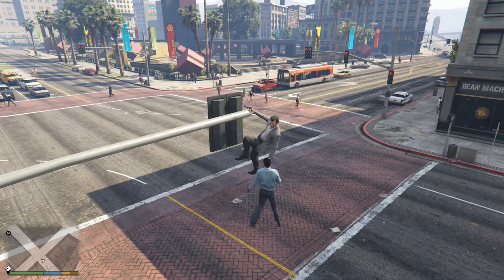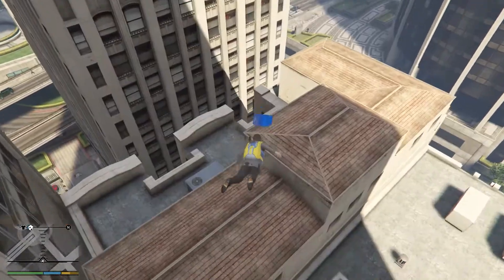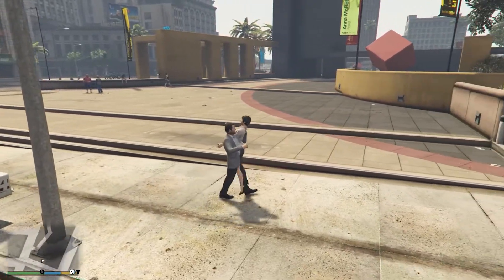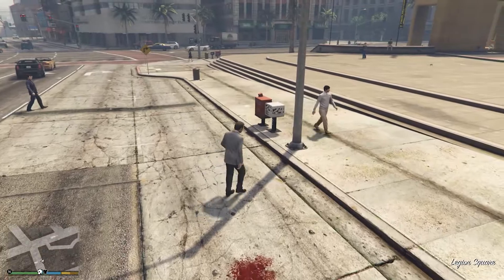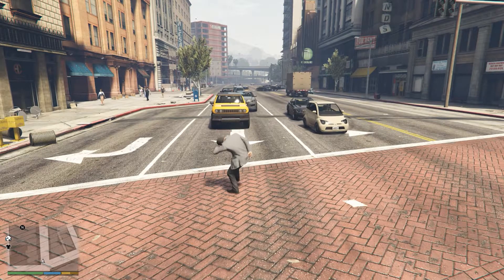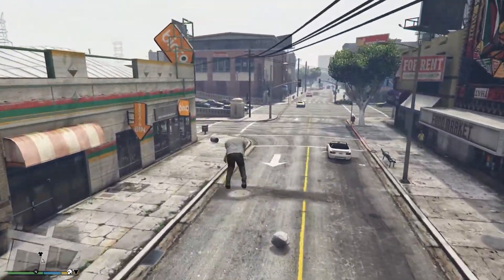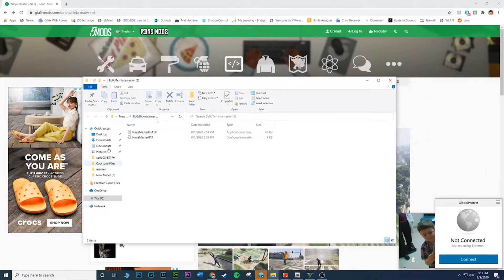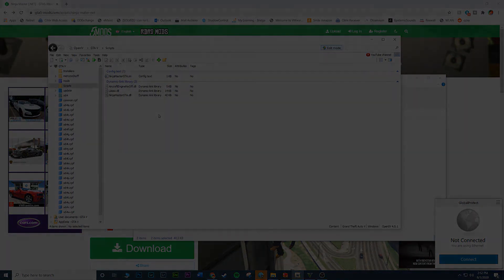NINJA MASTER MOD TUTORIAL GTA 5 2020 | How to install the Ninja Master Mod for GTA 5 | PC MOD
I will be showing you how to install the Ninja Master mod for GTA 5. I would definitely try this mod out as it is a lot of fun and easy to install. Let me know if there is anything that you would like to see.